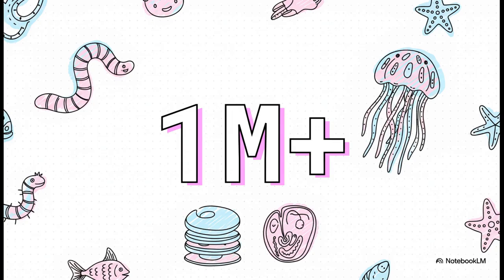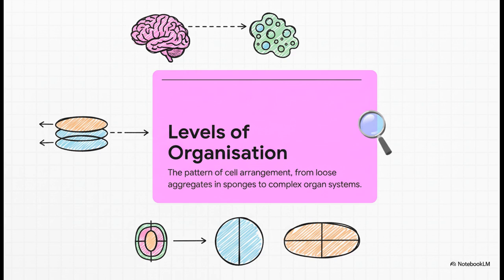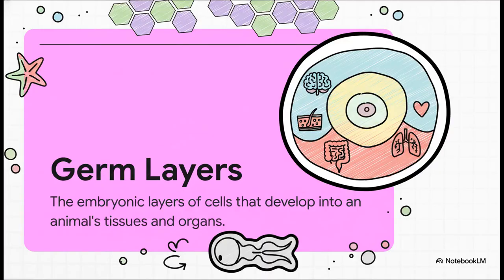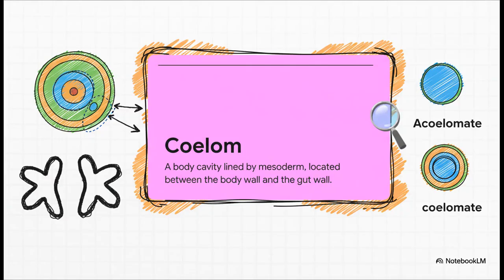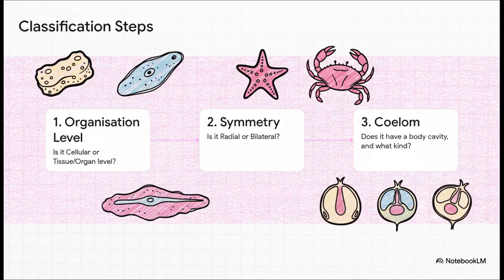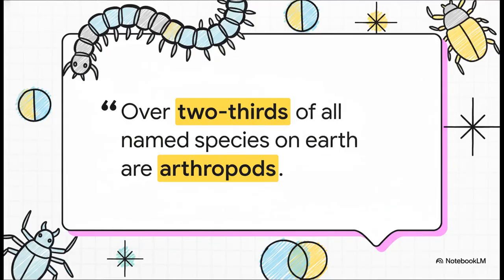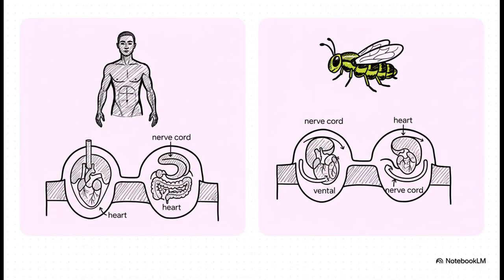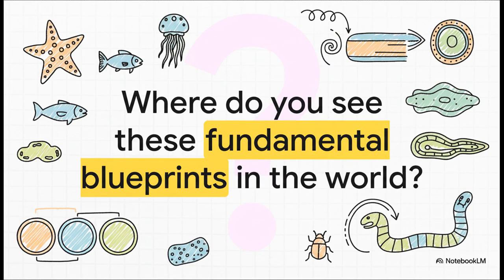The Animal Kingdom